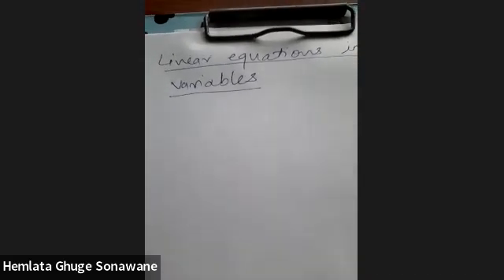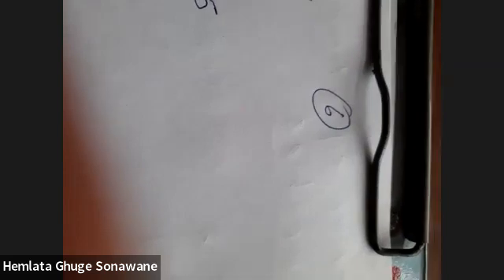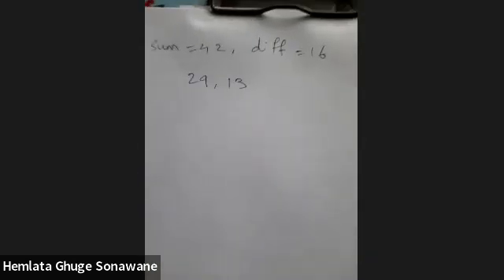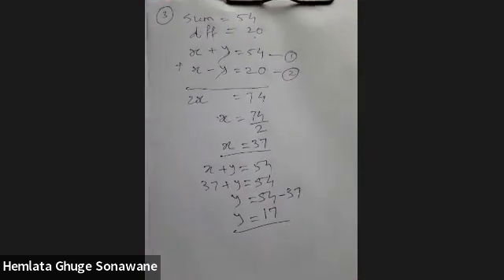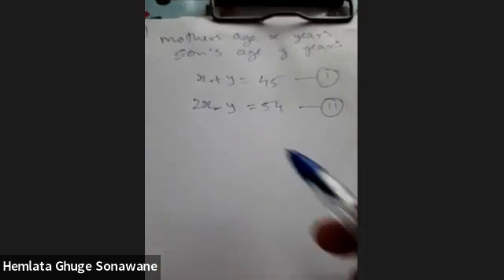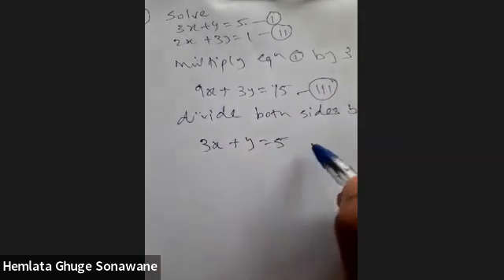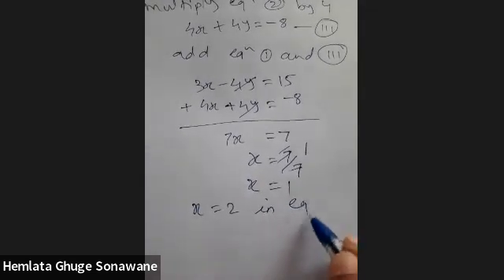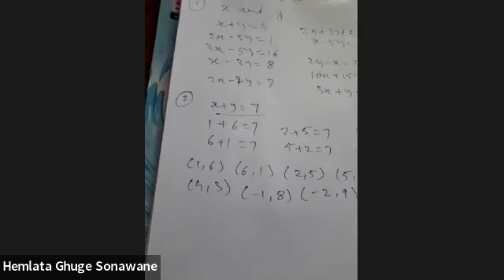Std 9th // MATHS // Linear equations in two variables by Mrs. Hemlata madam// CNO Mrs. Almas H.